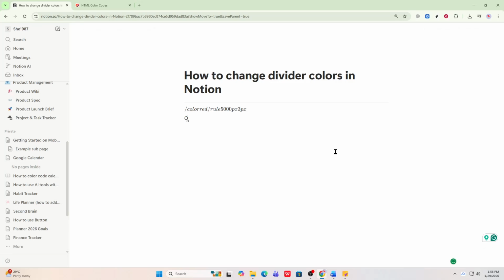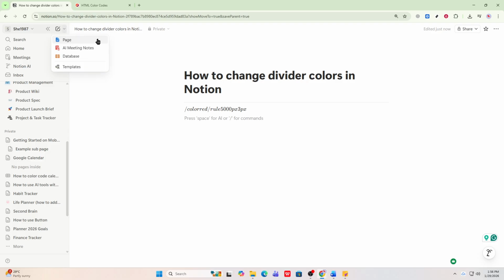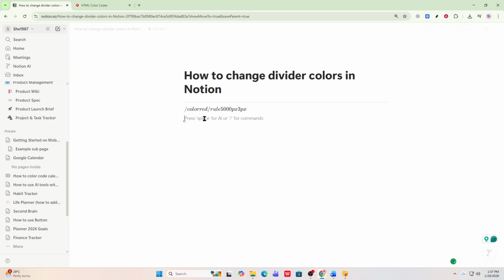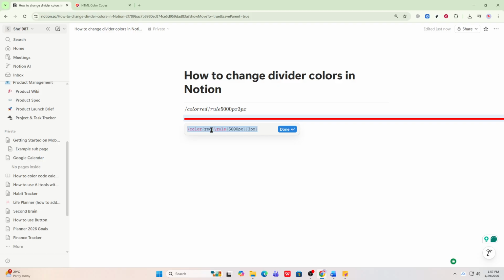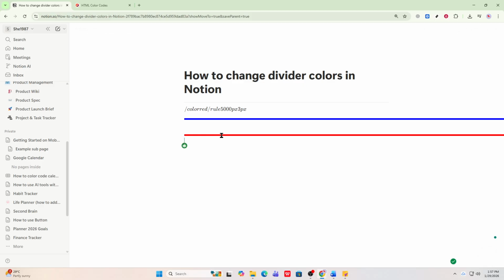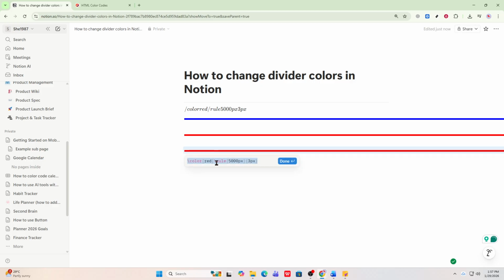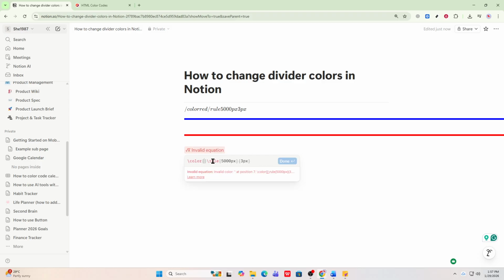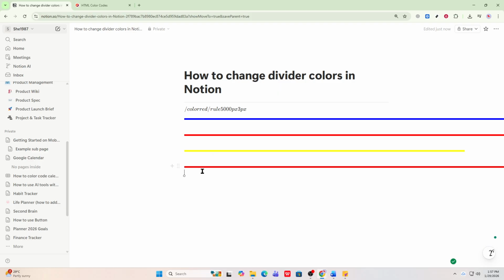How to Change Divider Colors in Notion [Full Guide 2026]